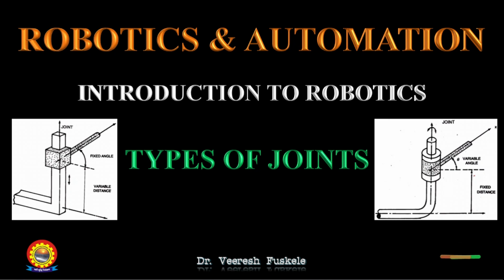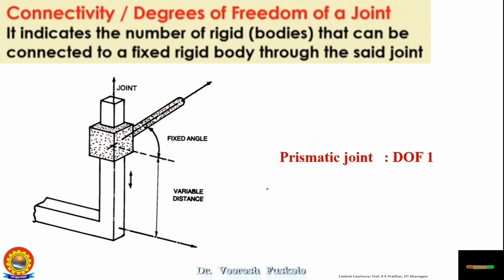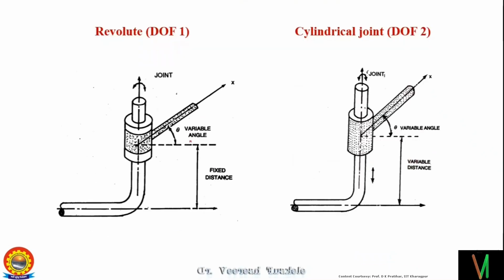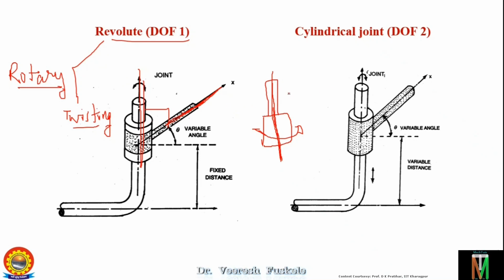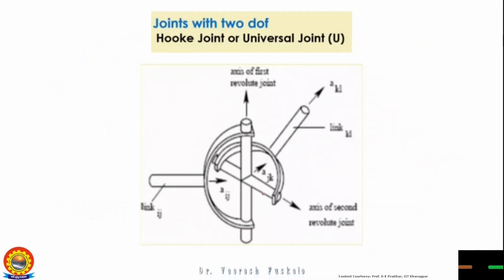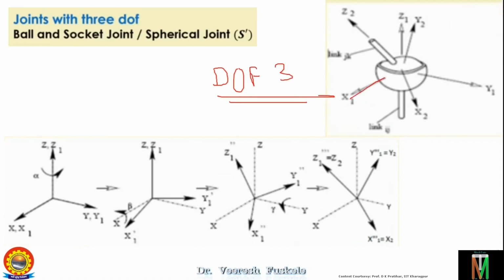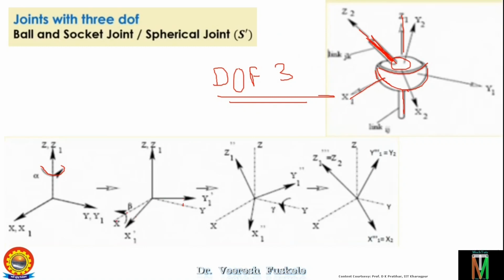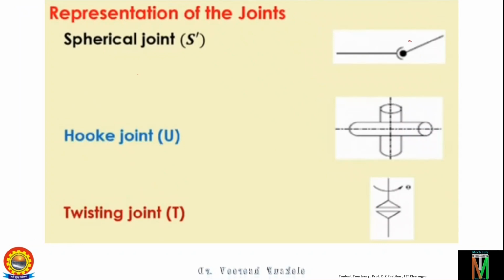TYPES OF JOINTS - Dr. Veeresh Fuskele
Stay Updated! 🔔

Stay Updated! 🔔